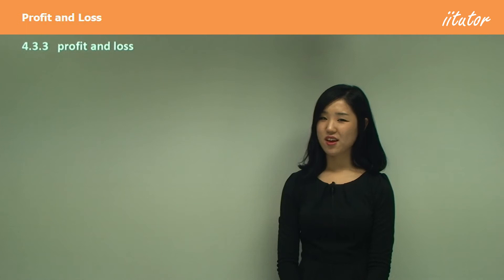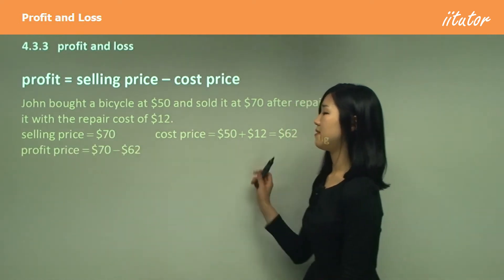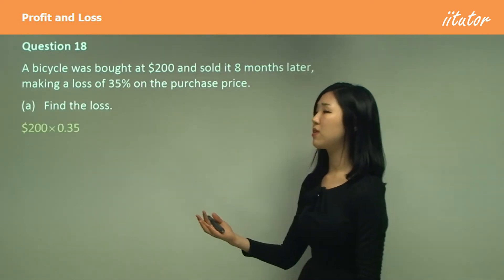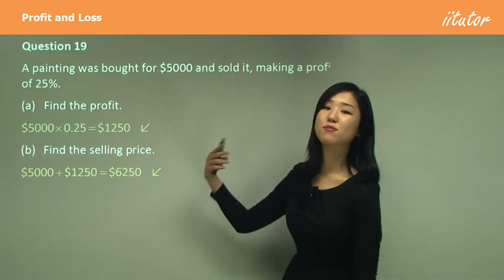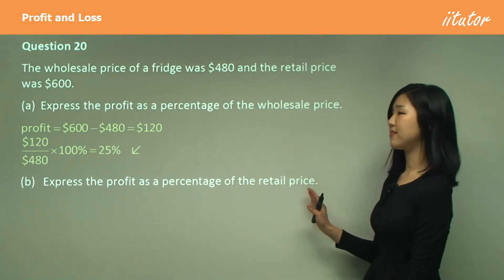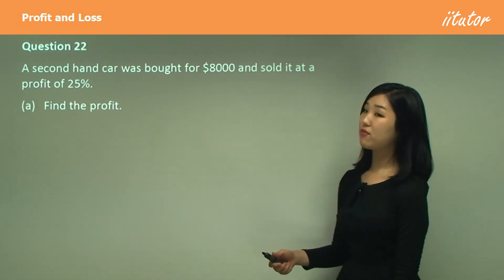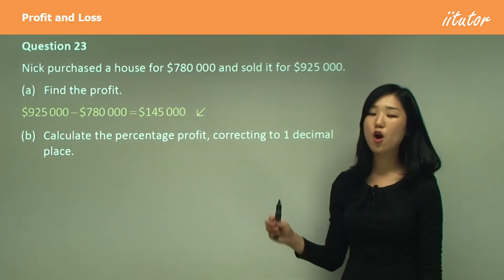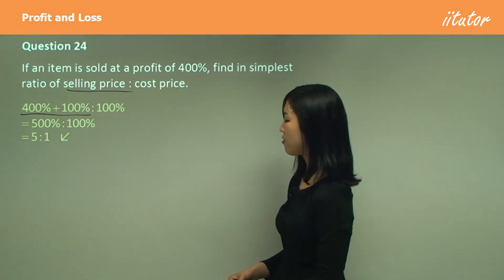💯 How to Find Profit and Loss of Consumer Arithmetic with useful Examples. Watch this video!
Why download?